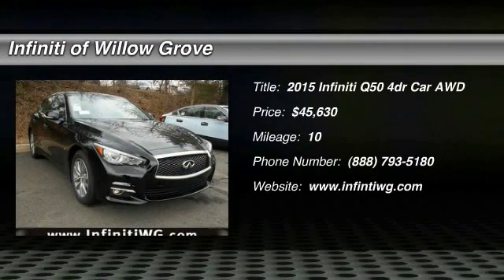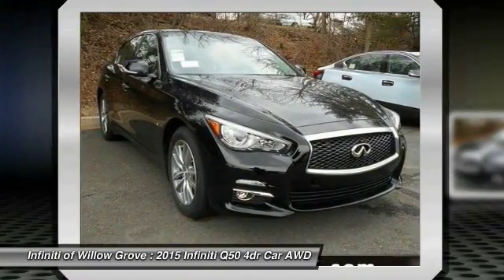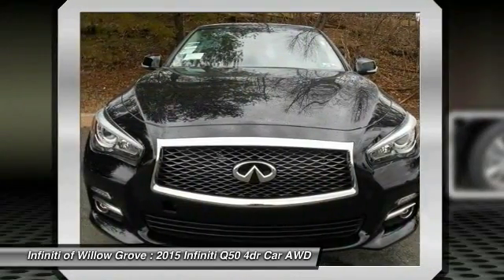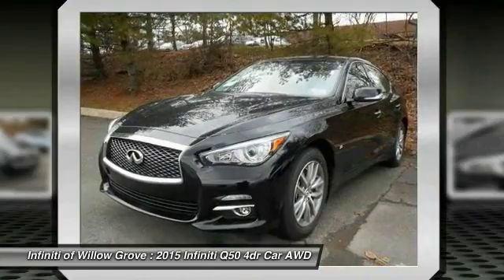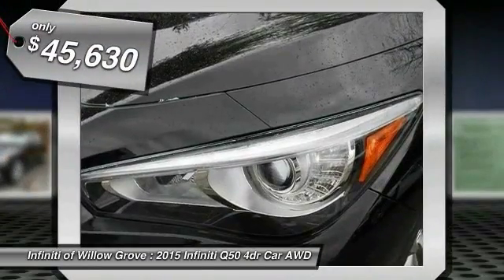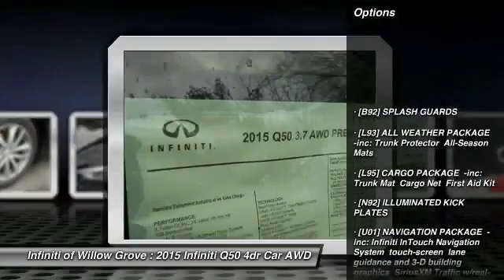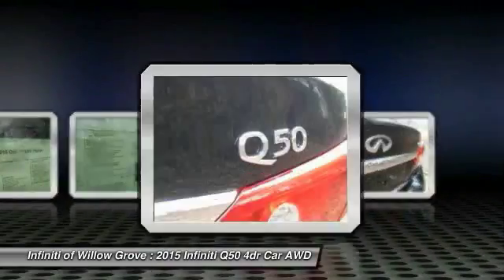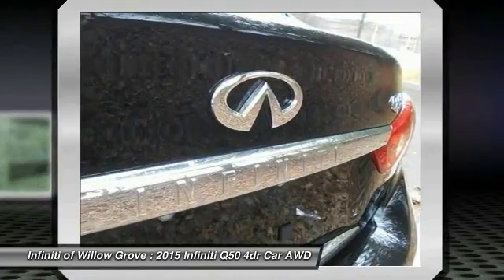2015 Infiniti Q50 Willow Grove PA Q5F1860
2015 Infiniti Q50 Premium

Don't miss this 2015 Infiniti Q50. It's equipped with Automatic transmission and features a Black Obsidian exterior. With 10 miles, You'll want to take this 4dr car home. Make a great choice today.